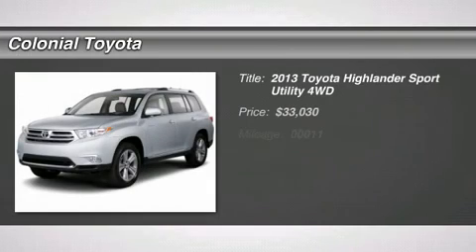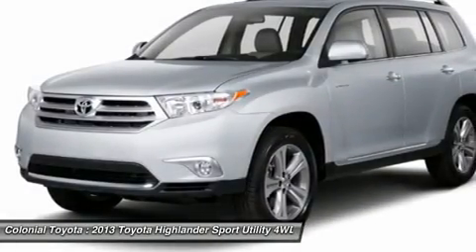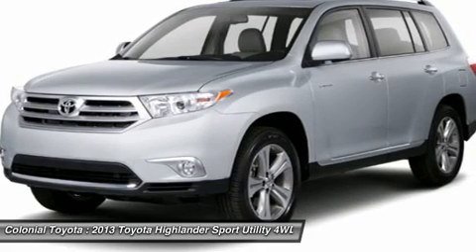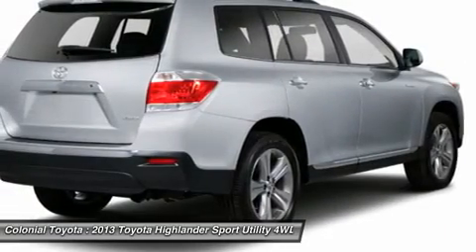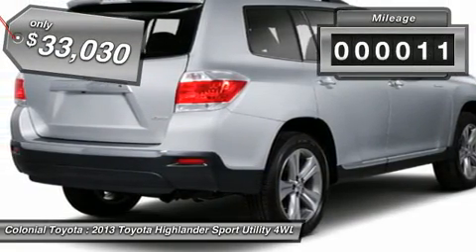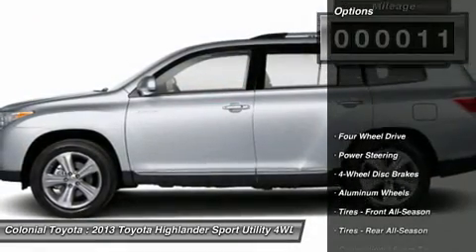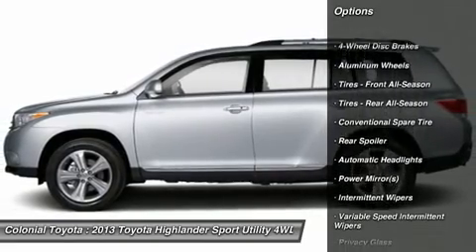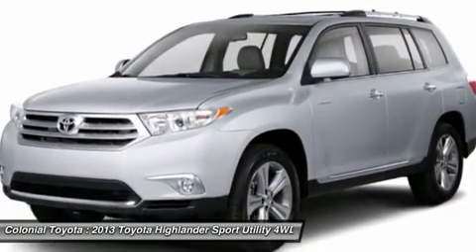2013 TOYOTA HIGHLANDER Milford, CT D0621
2013 TOYOTA HIGHLANDER Milford, CT
Stock# D0621

Colonial Toyota
470 Boston Post Rd

Toyota's 2013 Highlander crossover SUV continues to impress with its abilities, features and resale value. The vehicle that basically invented the segment, the Highlander established its beachhead and never let go. The 2013 version has grown considerably in size and sophistication. That growth translates into a roomy, 7-passenger SUV ideal for growing families. Between full-time 4-wheel drive (4WD) and electronic traction and stability control, the 2013 Toyota Highlander is about as confidence-inspiring as you could want on slick, variable surfaces. The 270-horsepower V6 engine is smooth and responds instantly to the slightest request for more power. It moves the Highlander around smartly, and with EPA city/highway fuel-economy numbers of 17/22 mpg, the efficiency is there. The 2013 Toyota Highlander has a sporty and dashing look to it. Rather than going for a macho and rugged SUV-like image, Toyota has targeted buyers who want the functionality of a big SUV in a vehicle that is both strong and intelligent. Large rear doors provide more space to easily access the third-row seat, and the flip-up tailgate opens high to minimize bumping your head on the corners. When you combine the 2013 Toyota Highlander crossover's wide model range, exceptional resale value and strong owner-satisfaction figures, it's hard to justify buying anything else.